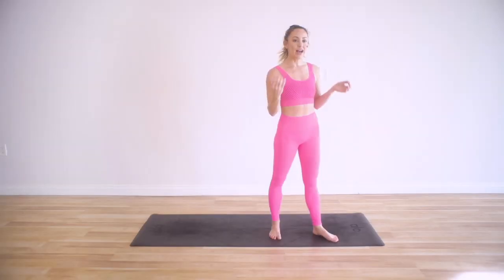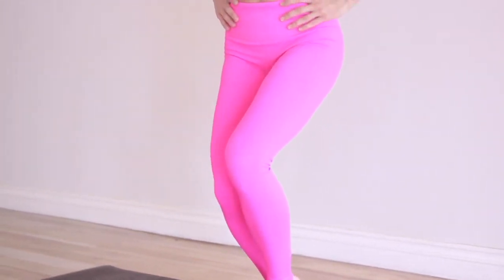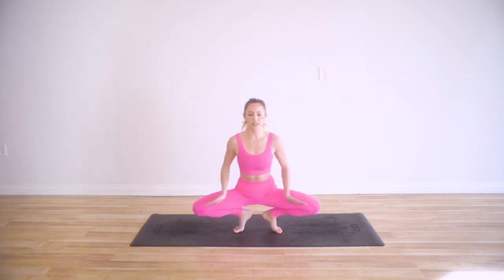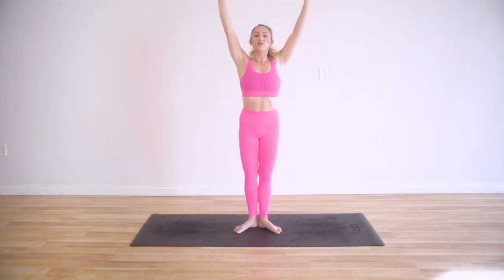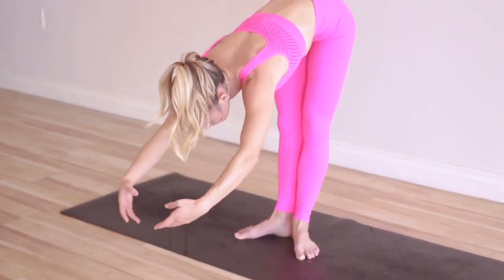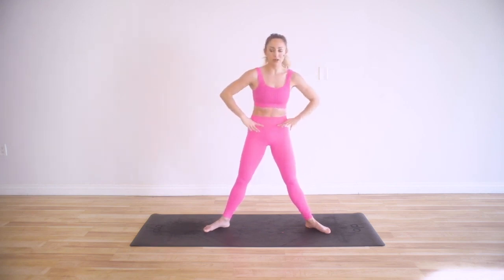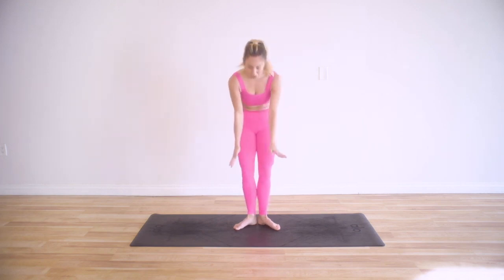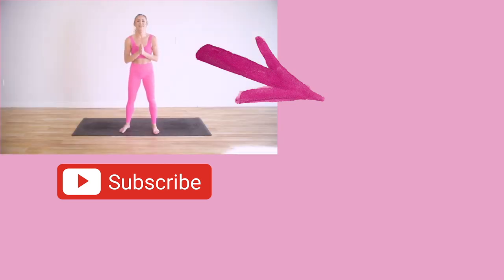12 Minute Ballerina Flexibility Routine (BEST BALLET STRETCHES)